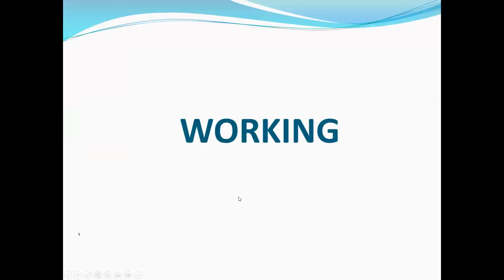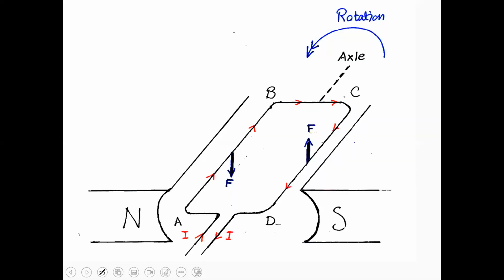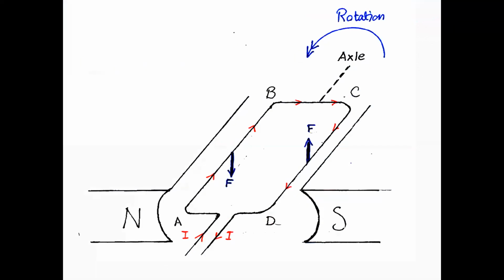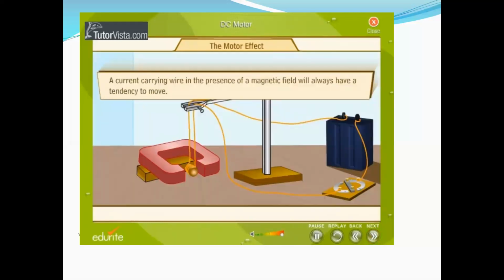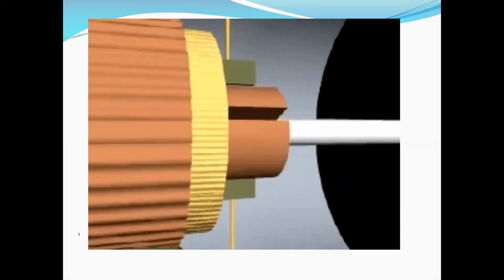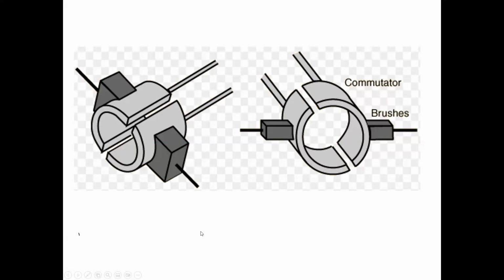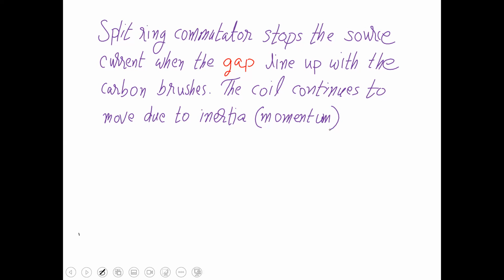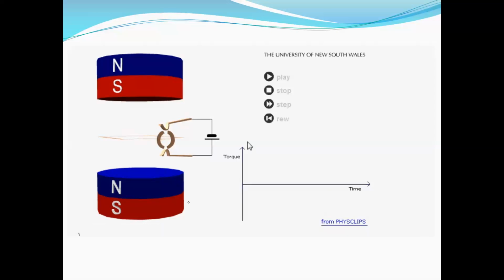DC MOTOR - O LEVEL PHYSICS